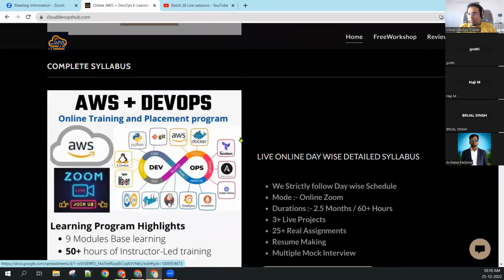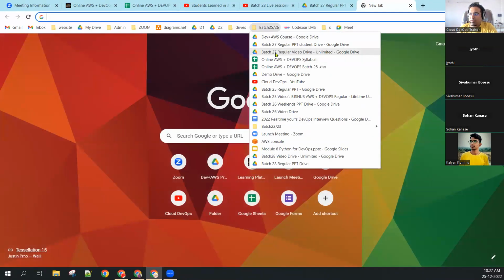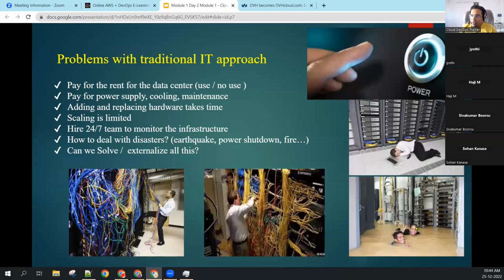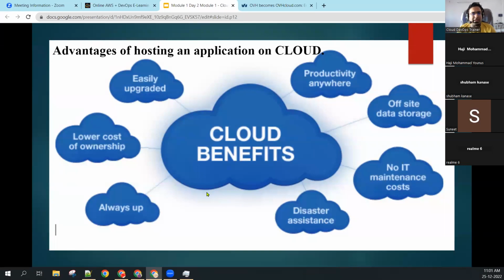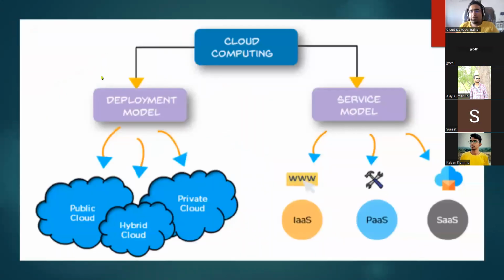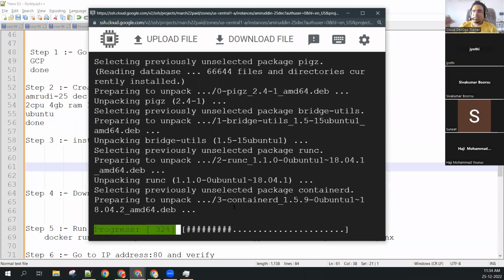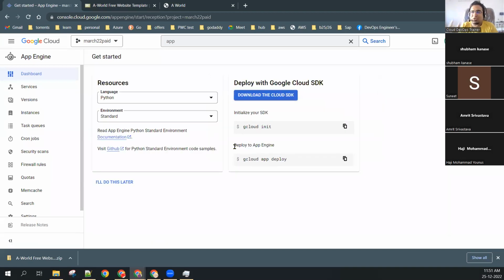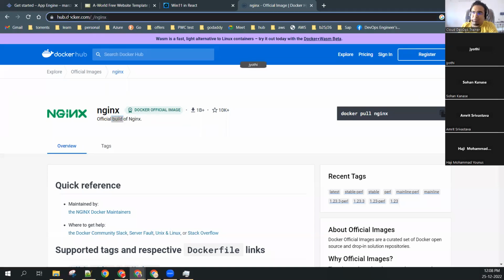FREE Cloud Computing BIG DevOps Tools || DEMO|| 25th Dec 2022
CloudDevOpsHub online training helps you land the job of your dreams to work in the Cloud and DevOps with Real-time Projects.

🎯 Join the journey to success now!